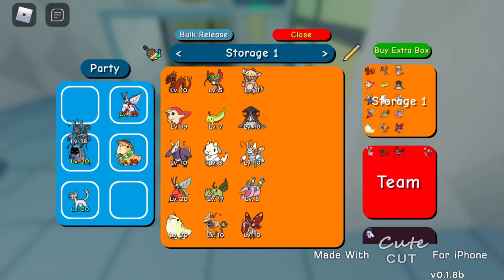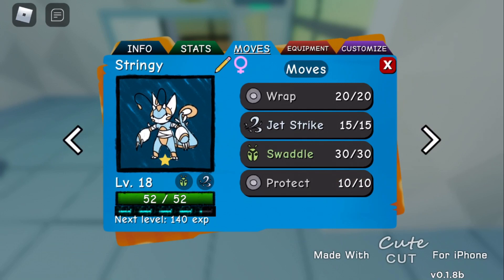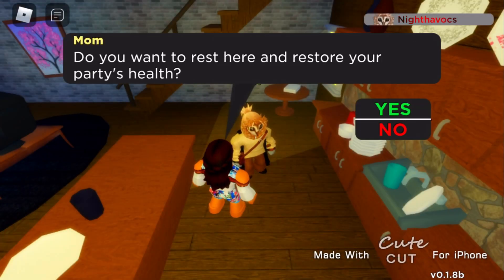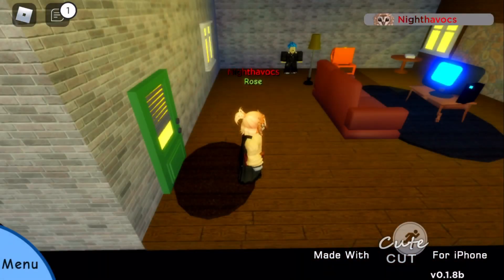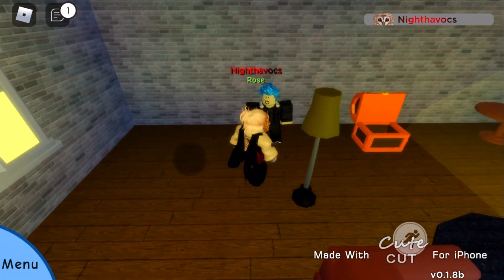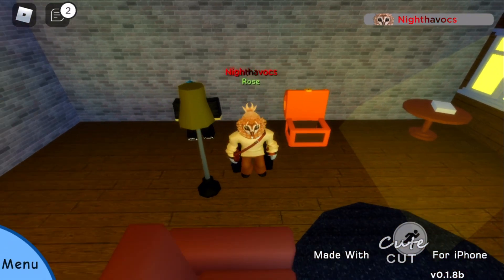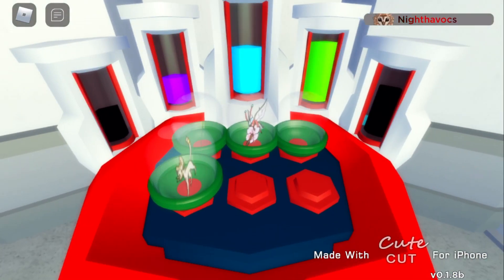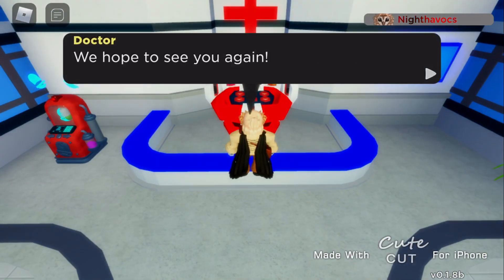How too heal your doodles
This is for newbies that don’t know how too heal there doodles in doodle world I hope this helps